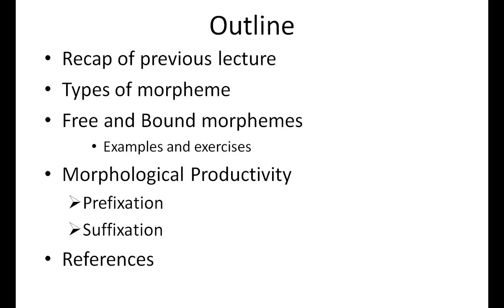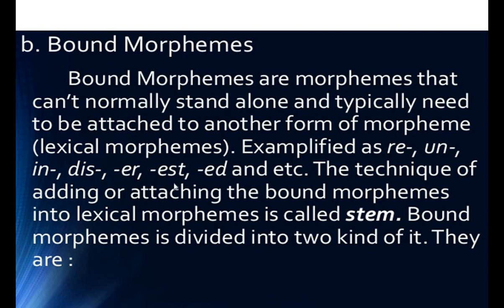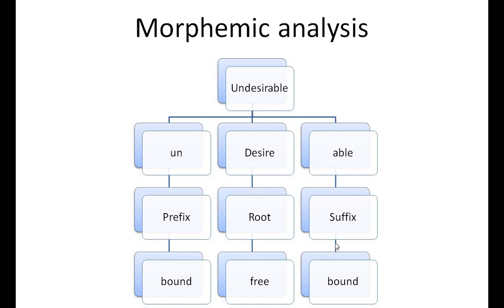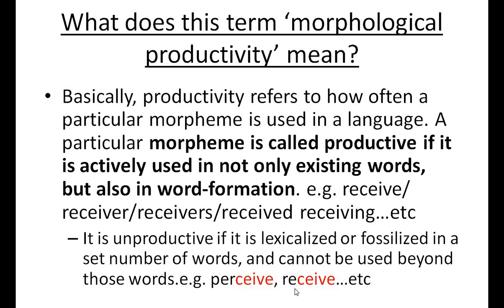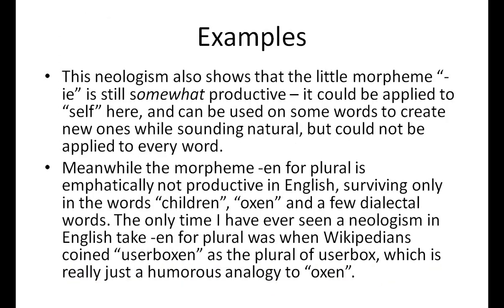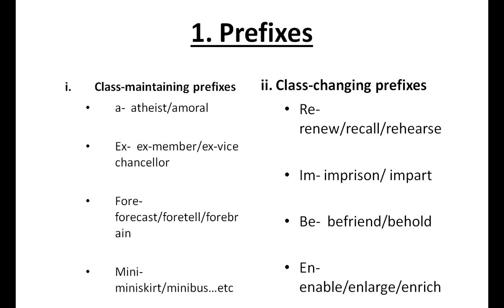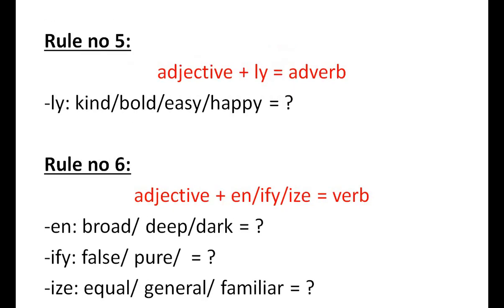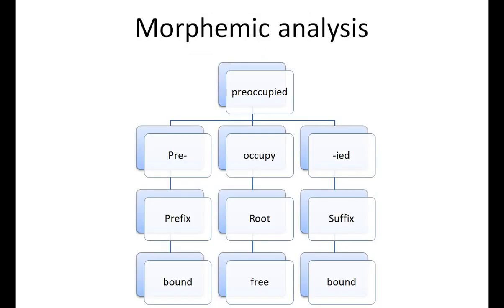avc Mor & Sy lec 3